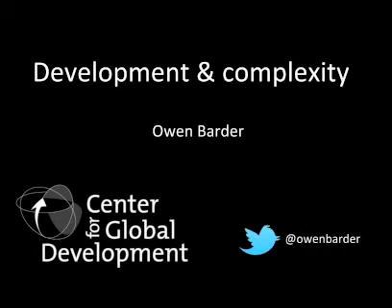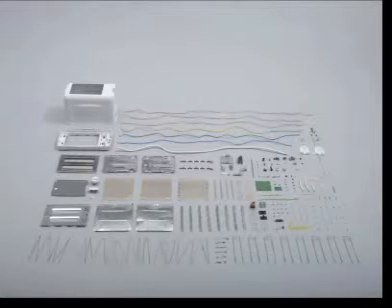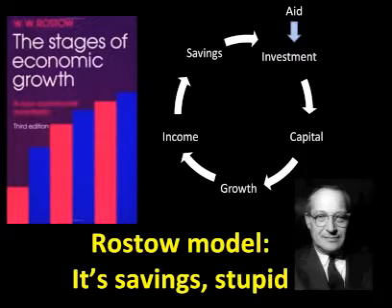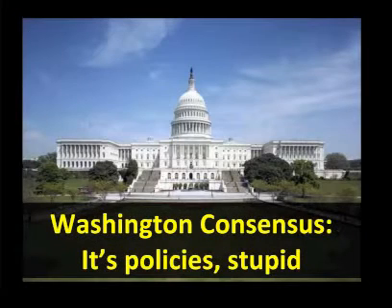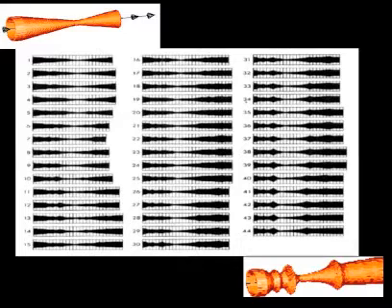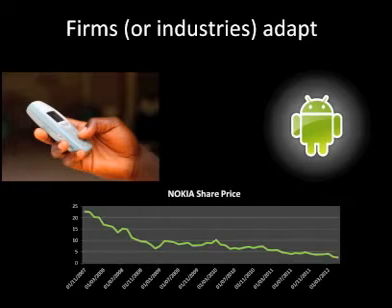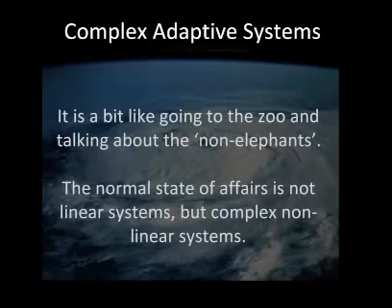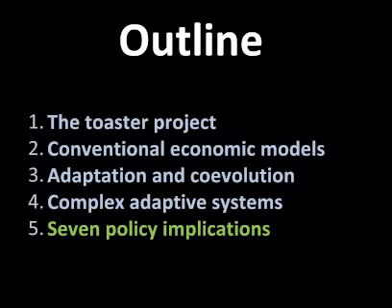Development and Complexity, slide and audio lecture by Owen Barder, CGD